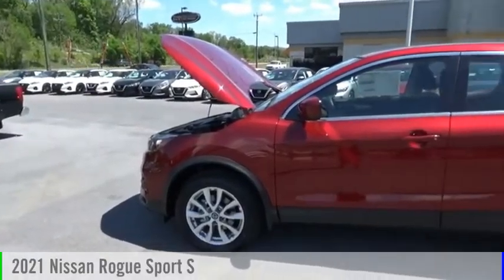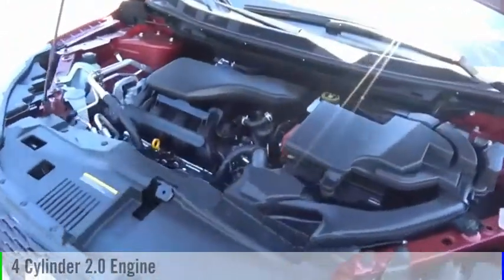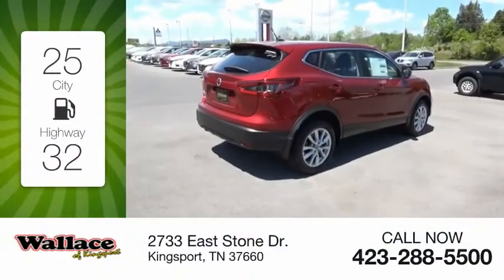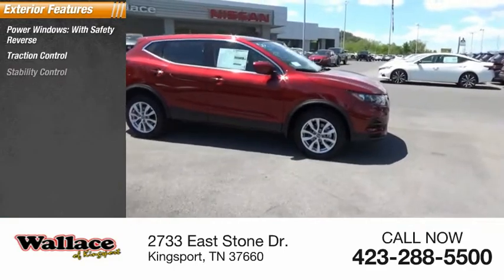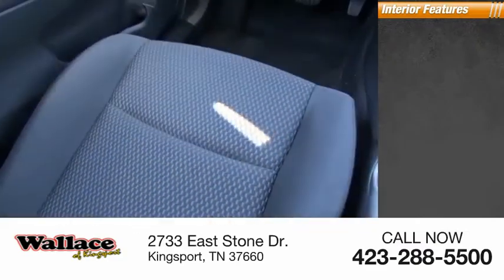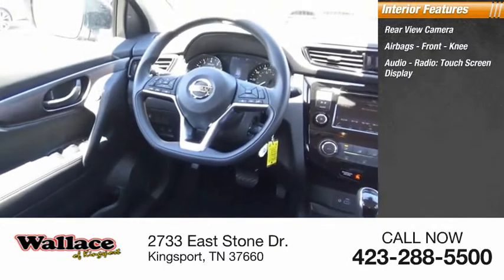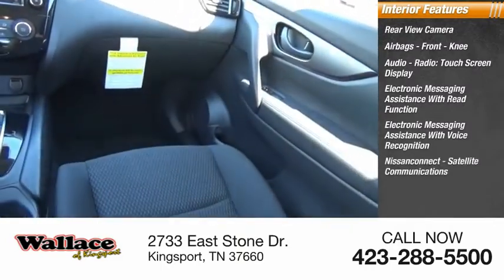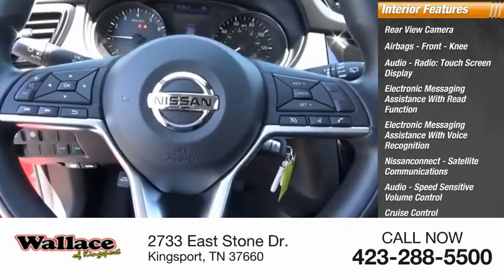2021 Nissan Rogue Sport Kingsport TN N6519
2021 Nissan Rogue Sport S

2733 East Stone Dr.

Scarlet Ember Tintcoat 2021 Nissan Rogue Sport S FWD CVT with Xtronic 2.0L DOHC25/32 City/Highway MPG